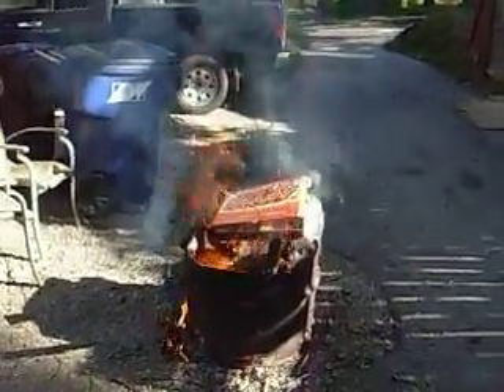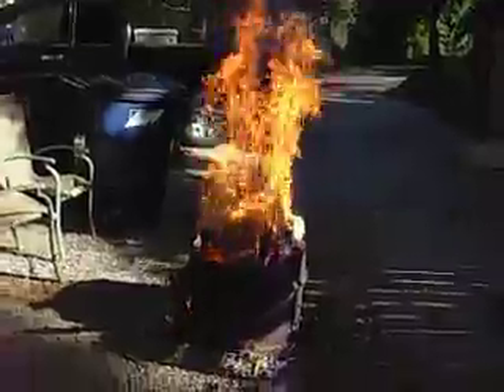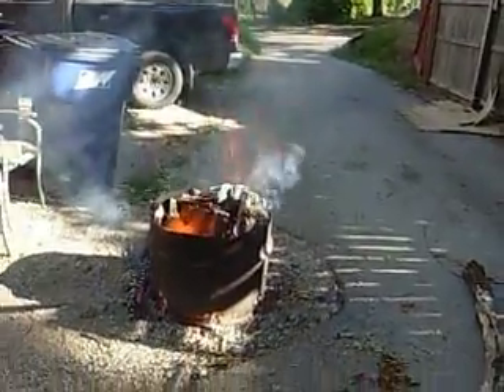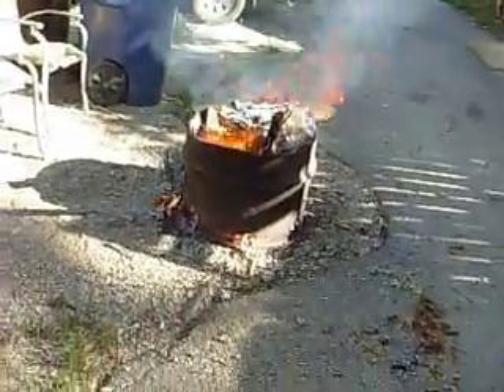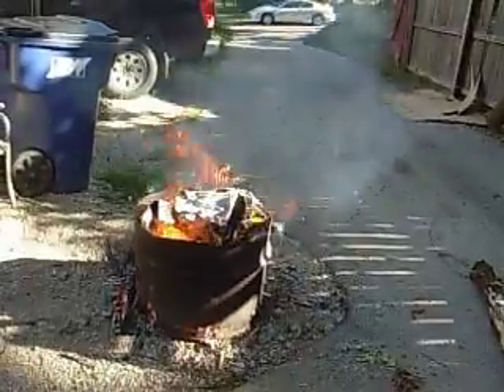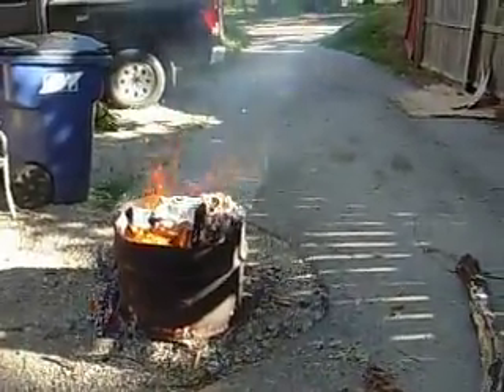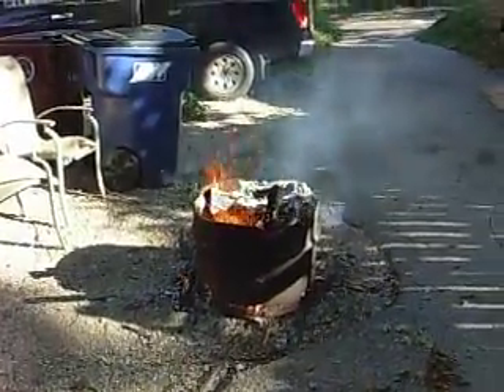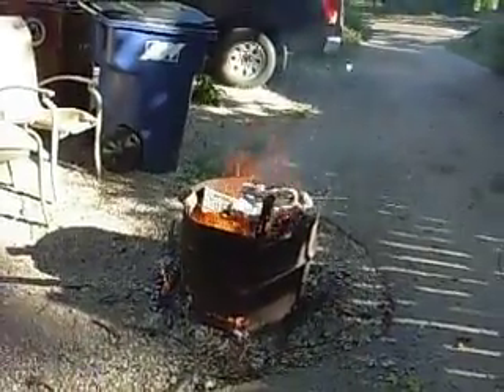softening files and saw blades to make into knives